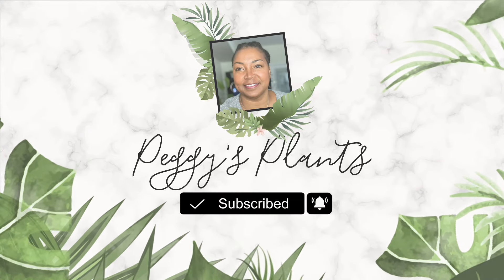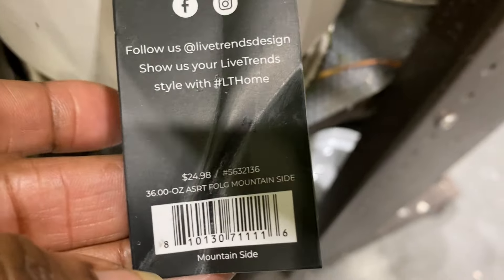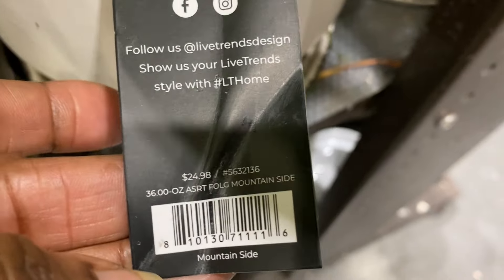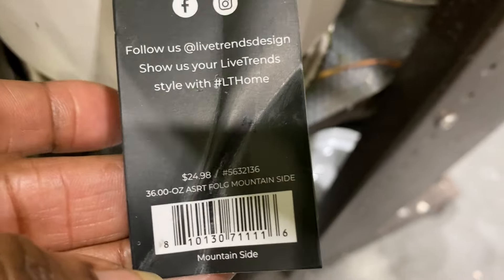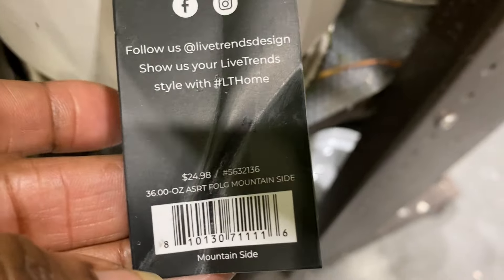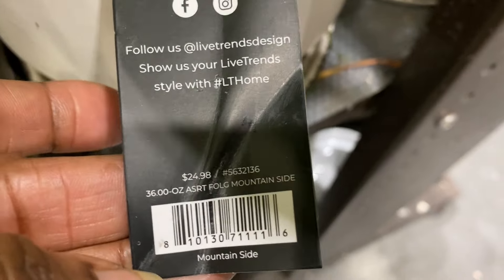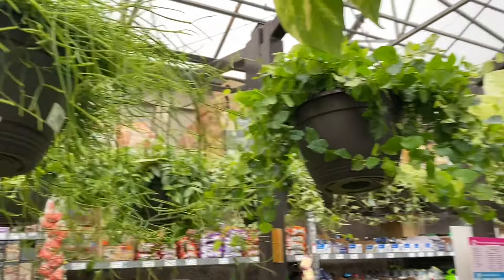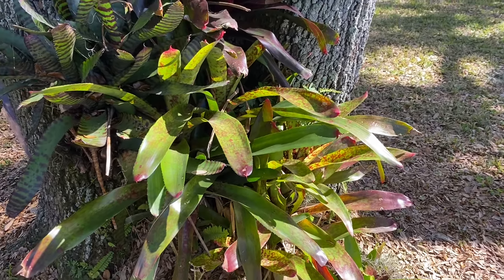Lowes Big Box Plant Shopping Huge Clearance Section Houseplant Haul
In this video, I take you along with me to shop house plants at Lowe's garden center. Tons of great clearance plants!
PRODUCTS I USE:

MARPHYL Organic Liquid Fertilizer - Outdoor & Indoor Plant Food
Pest Control:
Organic insecticidal spray
Insecticidal refills
SBonide Systemic Houseplant Insect Control, 8 oz

Soil Moisture Meter
Metal shelves in plant room
8" Self Watering Pots with Meter
4" Self Watering Pots
Self watering pots with wicks
Heat Mat
Mars Hydro Grow Tent
Vivosun Dimmable Grow Light
Mars Hydro Grow Light
14X24 Wire Rack
Clip on grow light
Coco Peat Disks

Sphagnum Moss
Thin Moss Sticks
Miracle Gro Fertilizer
Zerowater Pitcher